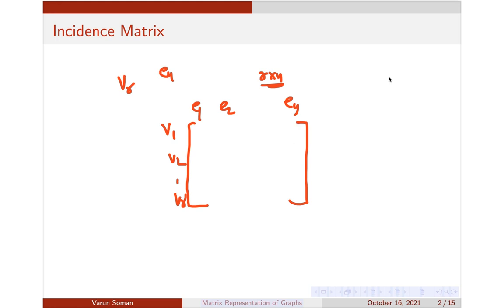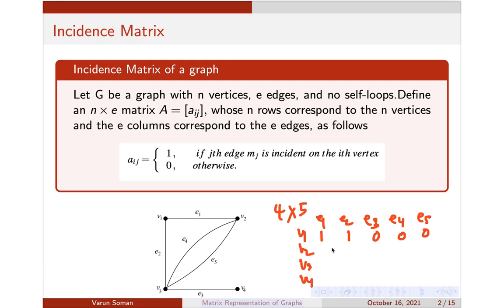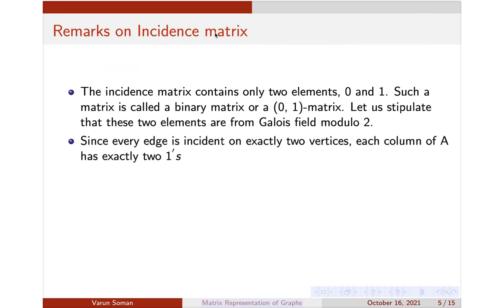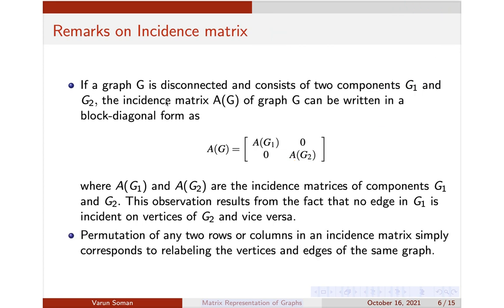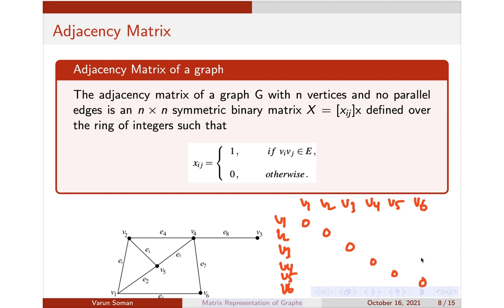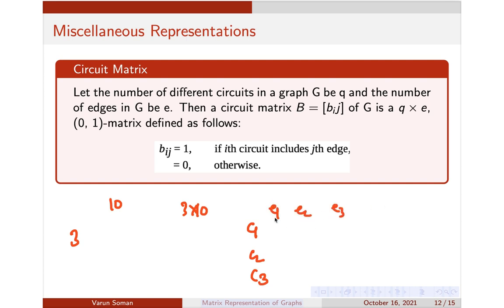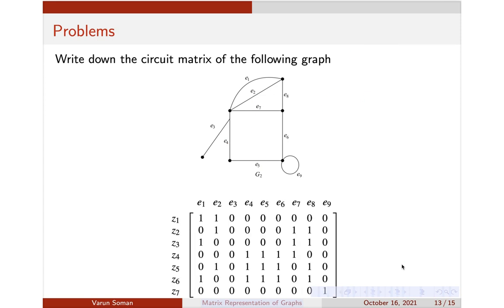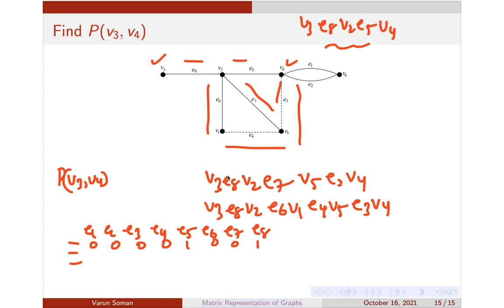MAT206M5-L4-Matrix Representation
for my slides and materials